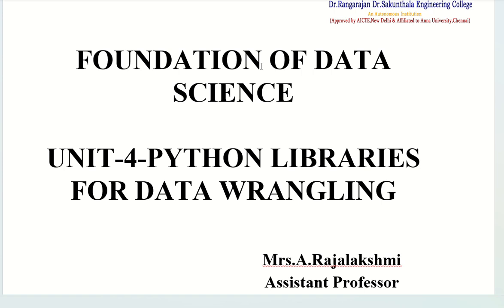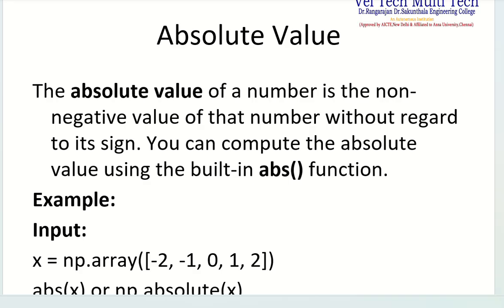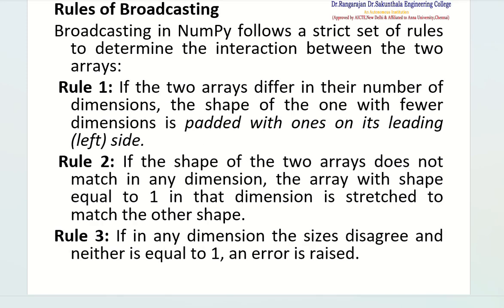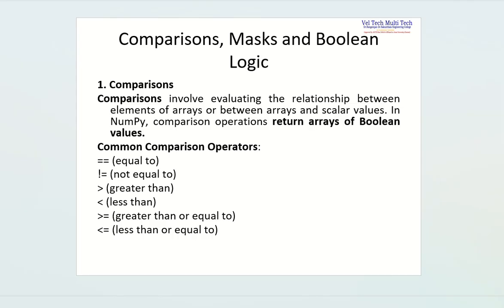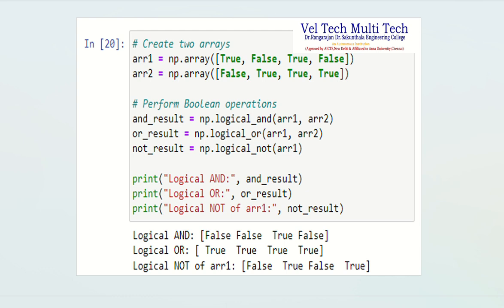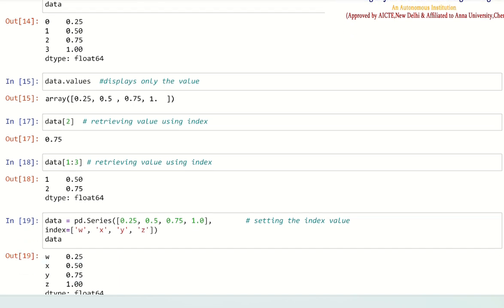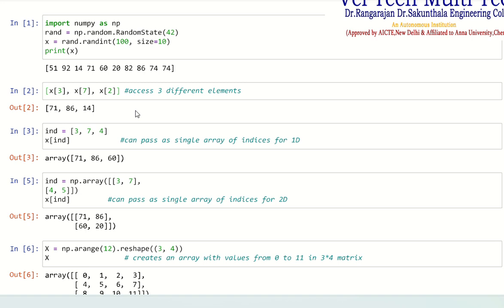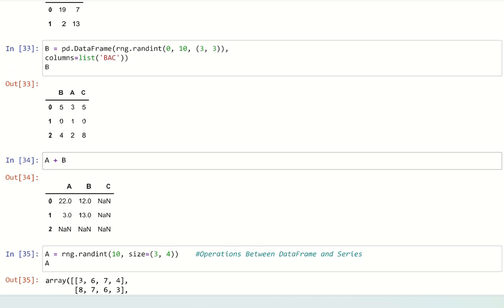Mrs. A Rajalakshmi-231IT322-FOUNDATION OF DATA SCIENCE